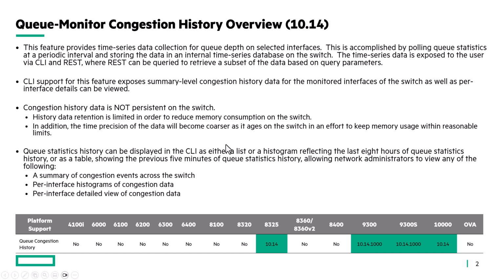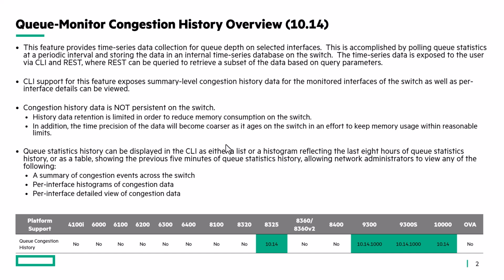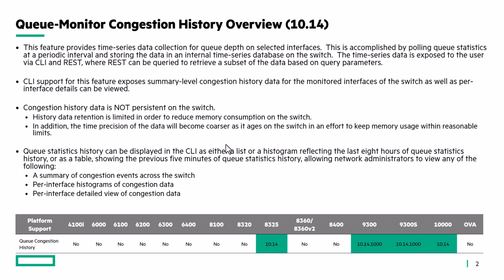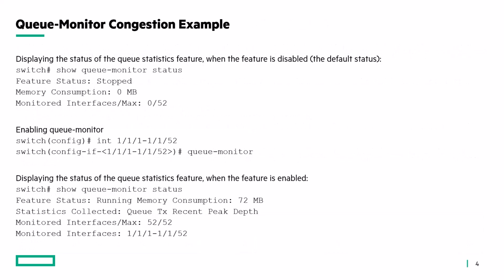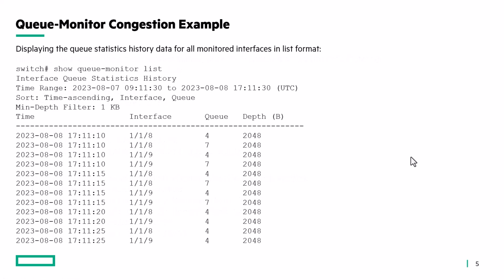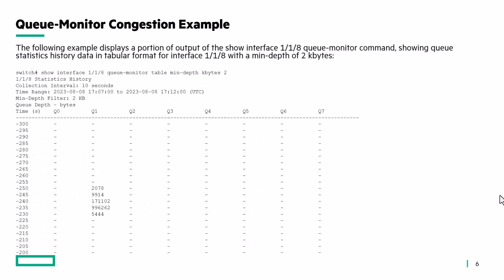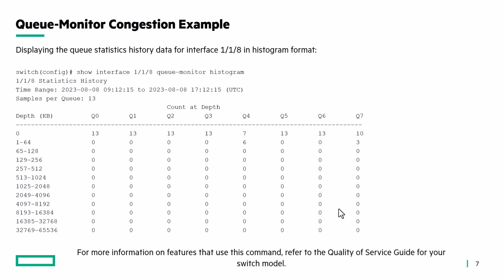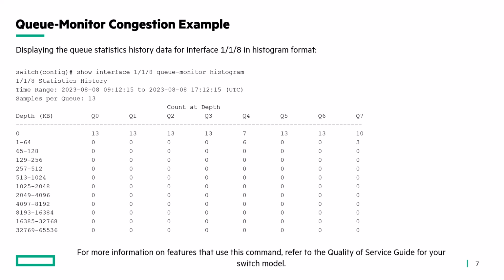AOS-CX 10.15 Release Update: Queue Congestion History